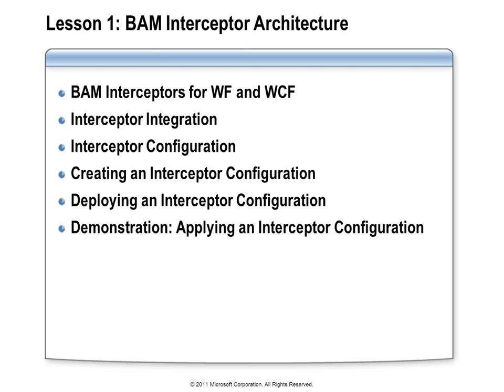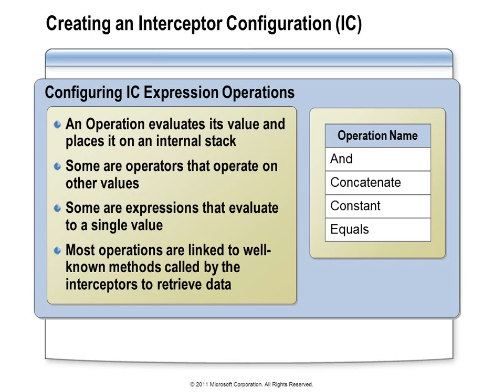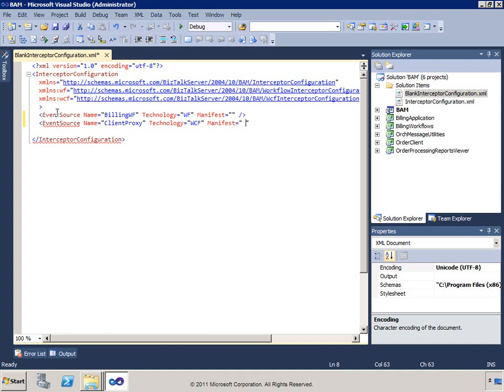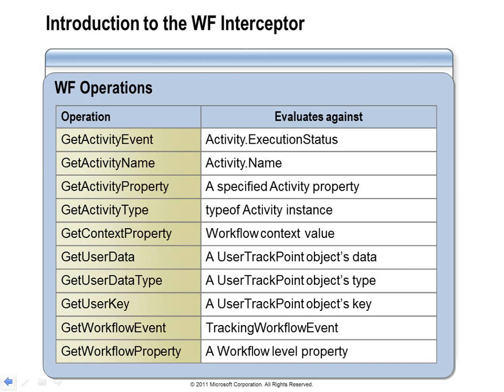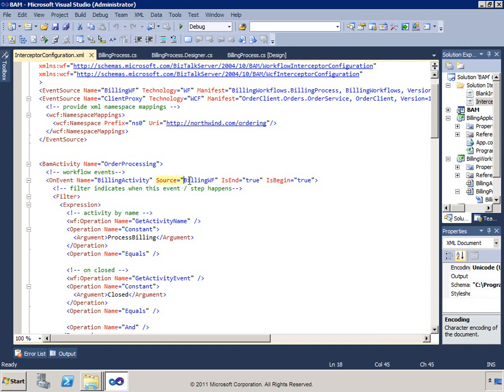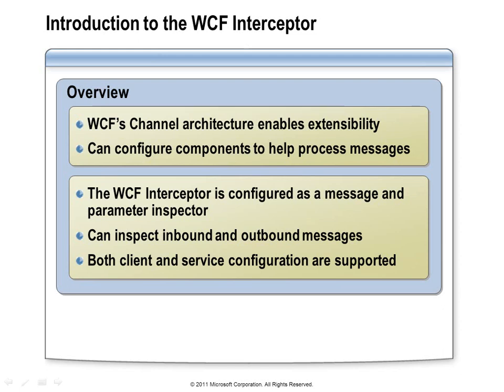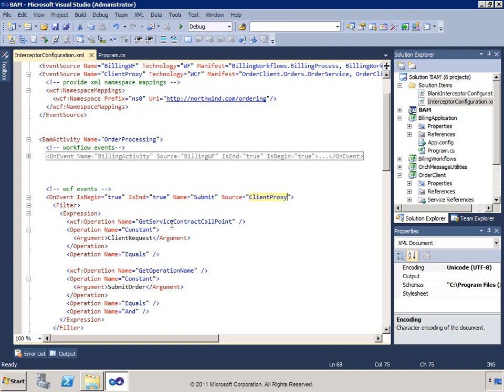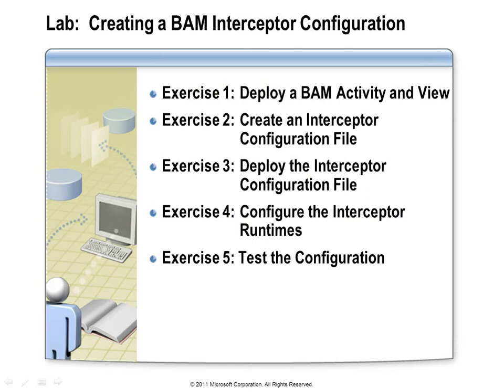WF and WCF Interceptors for BAM in BizTalk Server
How to use WF and WCF Interceptors for BAM in BizTalk Server | WF and WCF Interceptors for BAM in BizTalk Server

In this video, we will learn how to use WF and WCF interceptors for BAM in BizTalk Server.